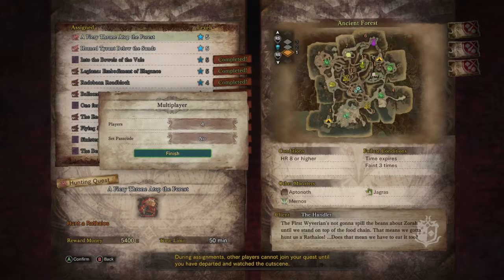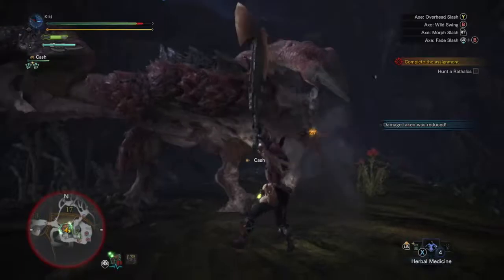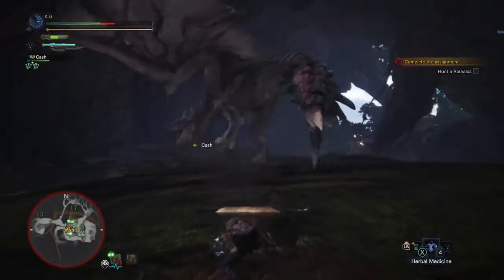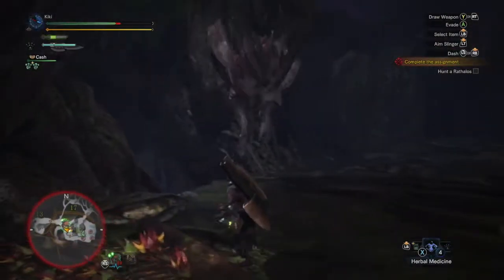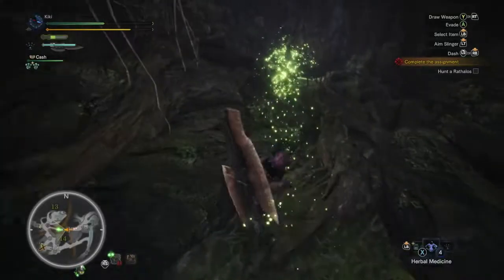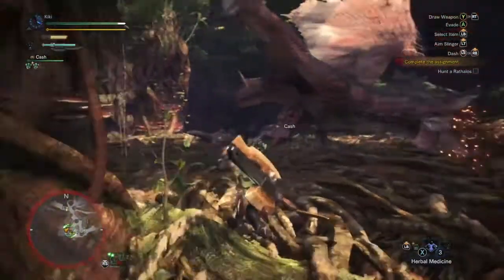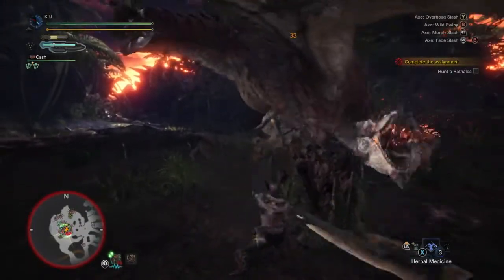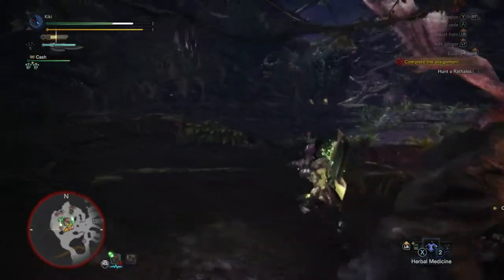How to beat Rathalos Monster Hunter World walkthrough #20 - Rathalos weakness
Figuring out how to beat Rathalos is one of the best challenges in Monster Hunter World as of yet. It’s a step up on everything that you’ve face before and while it’s not quite as difficult as Odogaron – it’s more sweeping in terms of scale and duration. It’s our 20th Monster Hunter World walkthrough video and probably our favourite beast so far and even with our understanding of its weakness to ice it's still a long old MHW slug fest.

You can read more about Monster Hunter World or with the official MHW Twitter

Remember to hit that like button and share our how to beat Rathalos Monster Hunter World expedition walkthrough video on Facebook, Twitter, Google+, Pinterest or any other social media channel you use.